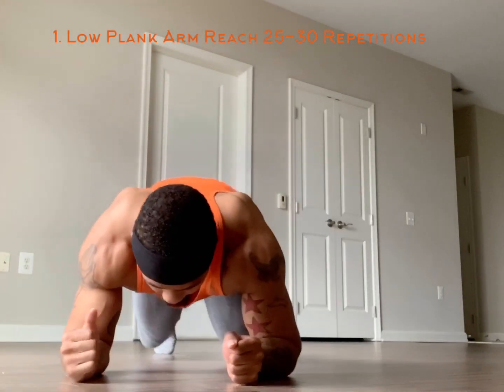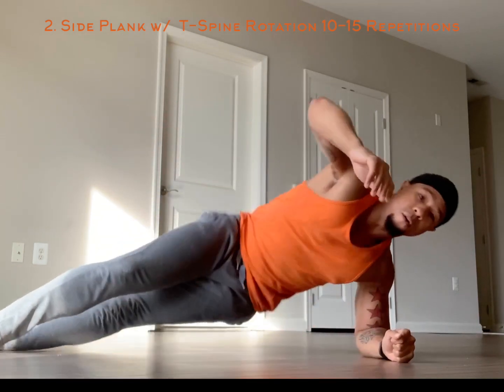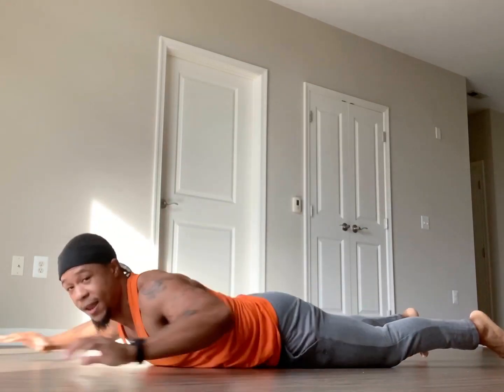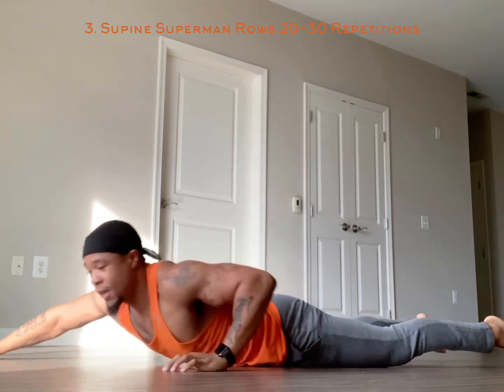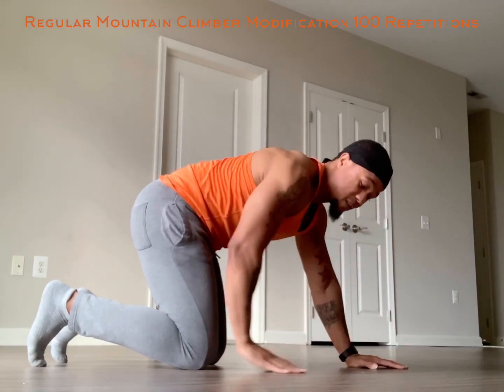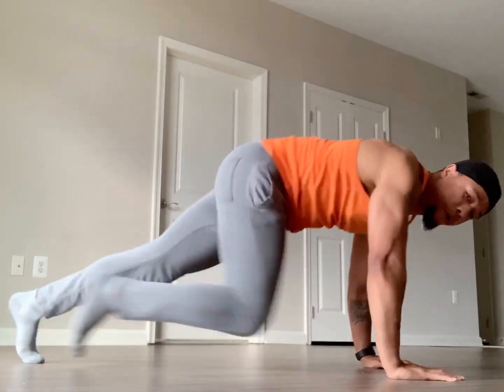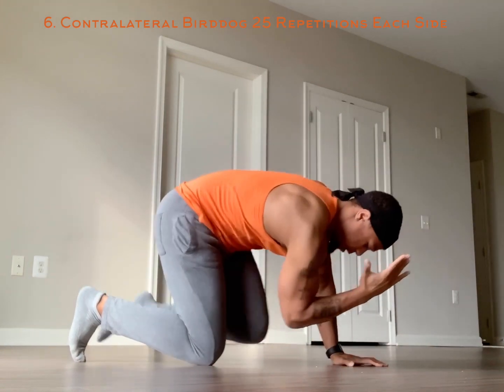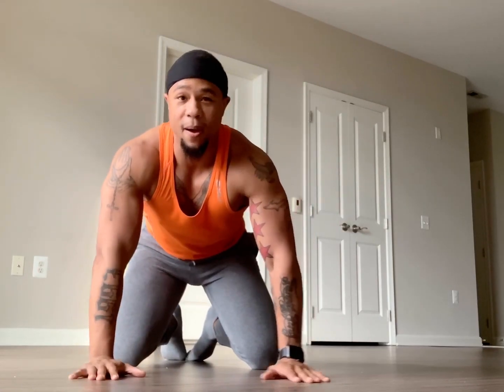Core Workout Vol.1 Day-1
This is the first day of a core workout series that I am beginning this week. Each week there will be 3 videos posted, you are perform them however you see fit whether it be during the week or over the weekend, just get it in!

3 Rounds Through this list:
1. Low Plank Arm Reach 25-30 Reps
2. Side T-Spine Rotation 10-15 Reps Each Side
3. Supine Superman Rows 20-30 Reps
4. Mountain Climber Sliders 100 Reps(Modifications in Video)
5. Toe Touches 20-25 Reps
6. Contralateral Birddog 25 Reps Each Side

As I always mention, these workouts are built for nearly anyone. However if you are in need of a personalized program for your exercise routine I can help with that, just leave a comment or click the link below for a complimentary consultation.

For Personal Training and Personalized Exercise Programming schedule a Complimentary Consultation with me